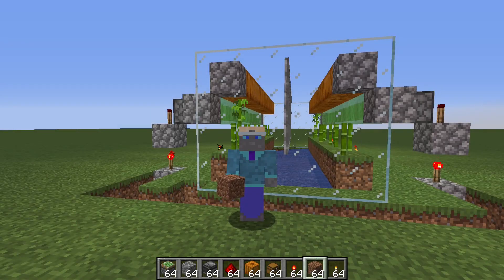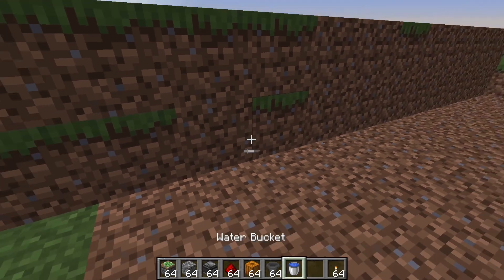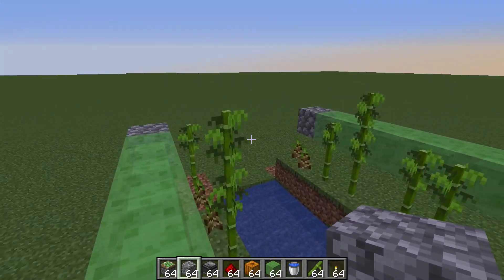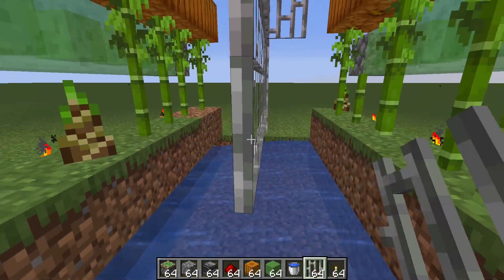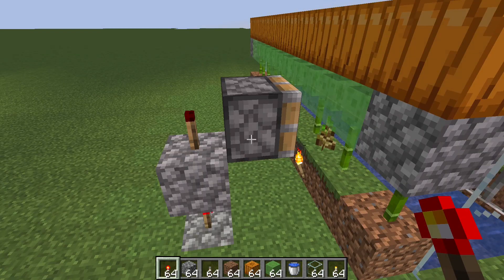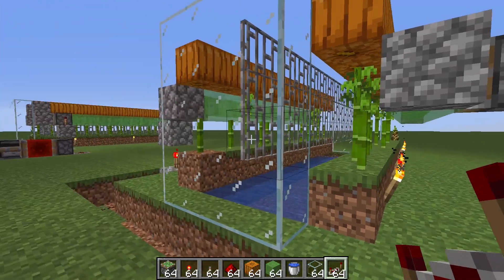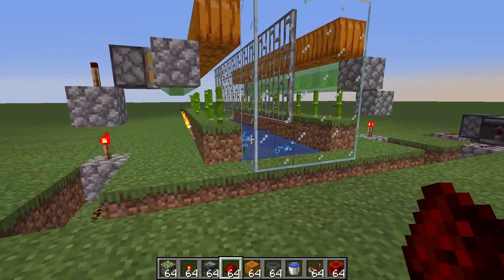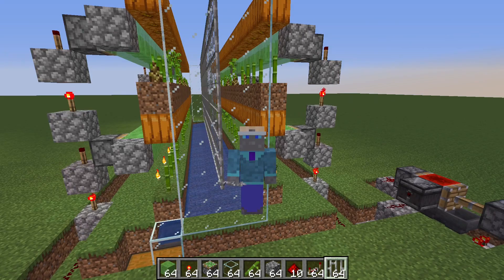Simple Fully Automatic Bamboo Farm Block by Block Tutorial 1.14 - 1.16+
A very easy and efficient fully automatic Bamboo farm that provides an alternative to the slime block flying machine design.